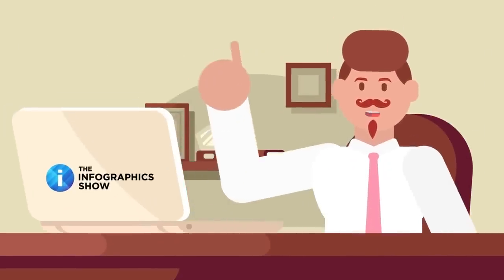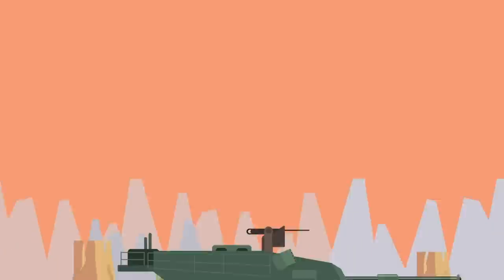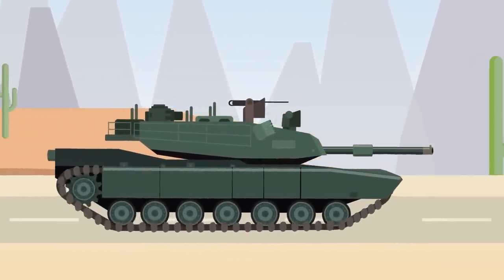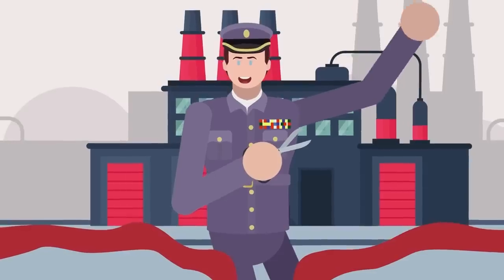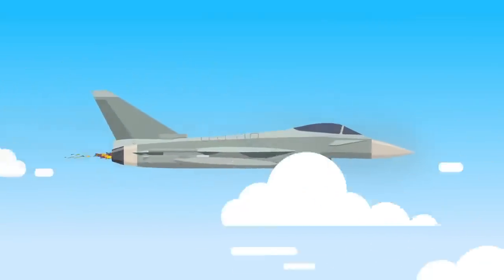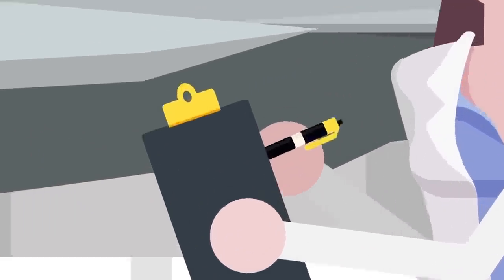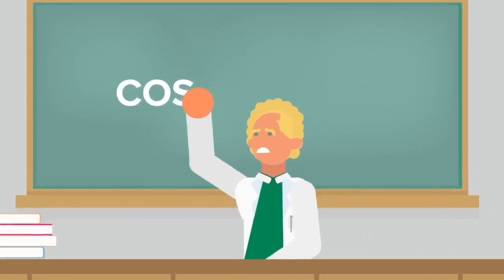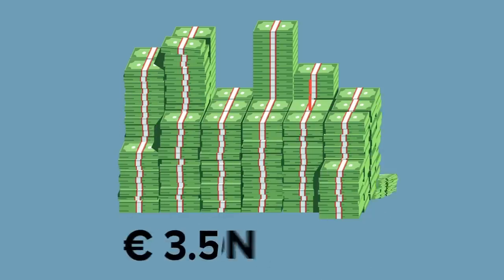Top 10 Most Expensive Active Duty Military Weapons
Modern war is expensive and every new fighter jet and aircraft carrier comes with a massive price tag! Check out today's epic new video, where we look at the top 10 most expensive pieces of military equipment currently in operation!